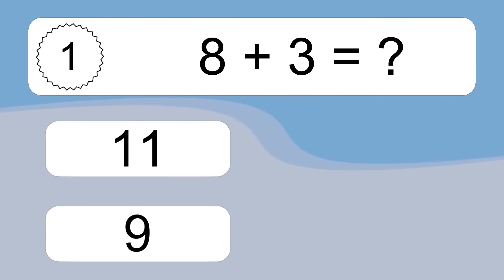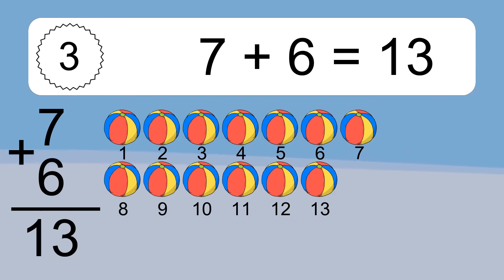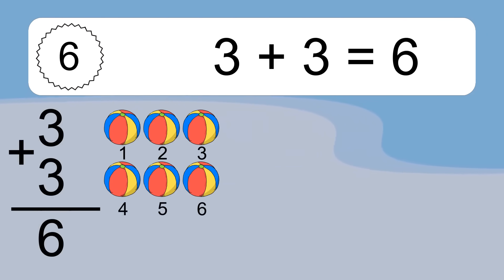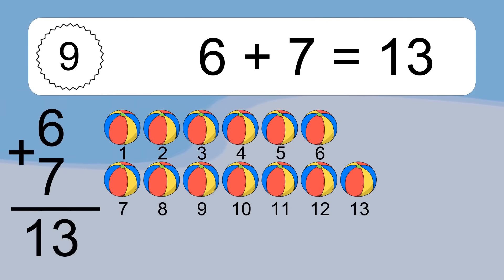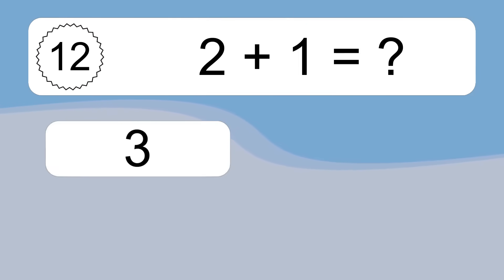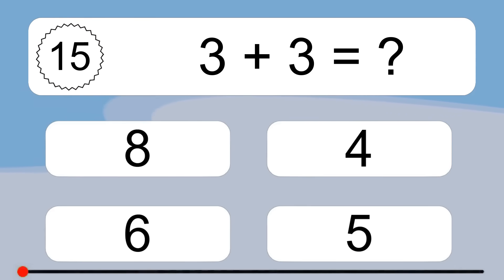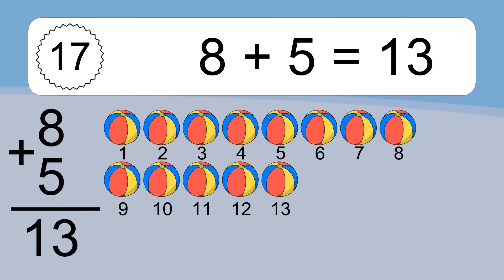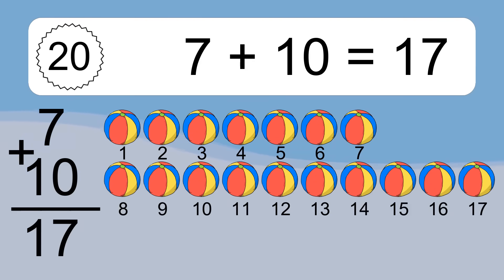20 Addition Quiz Exercises for Kids